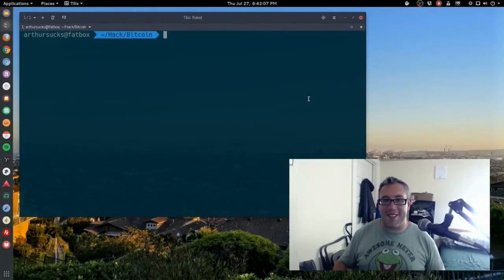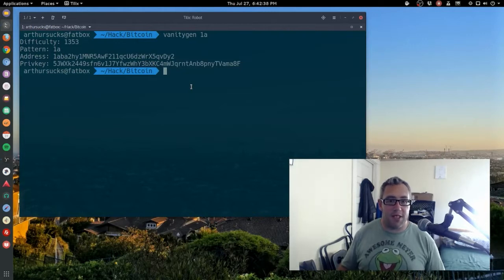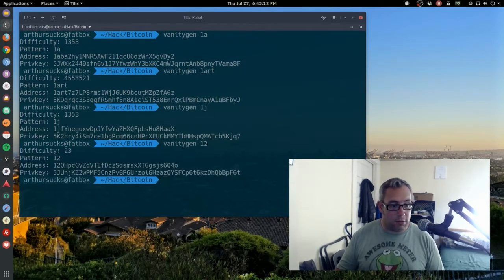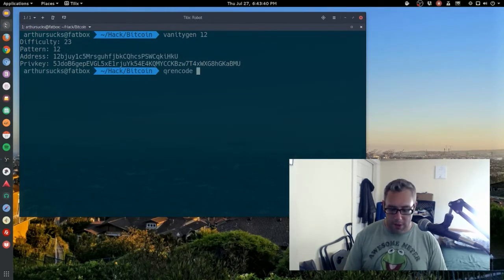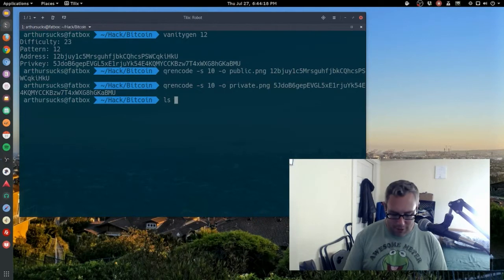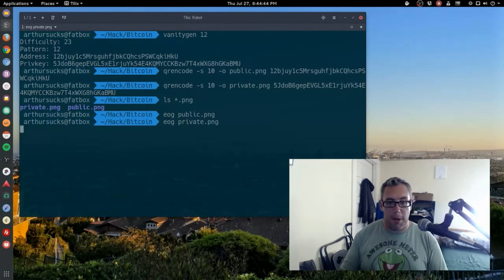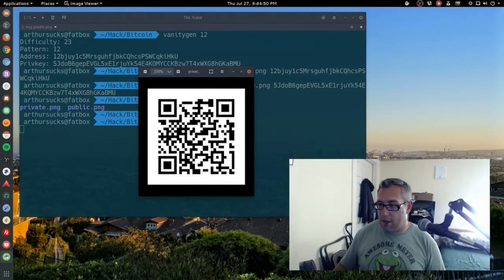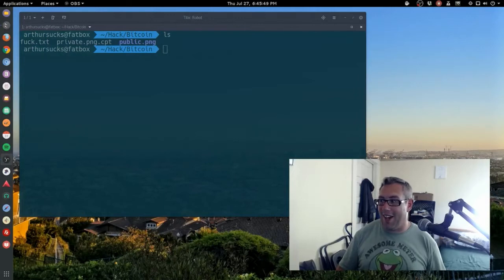Offline Bitcoin Tools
It compiles easily on most systems.